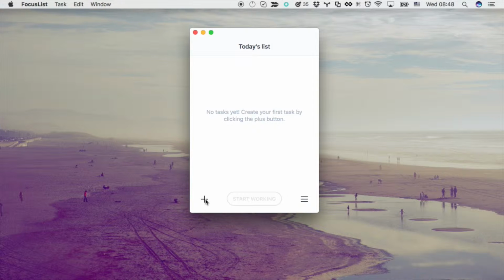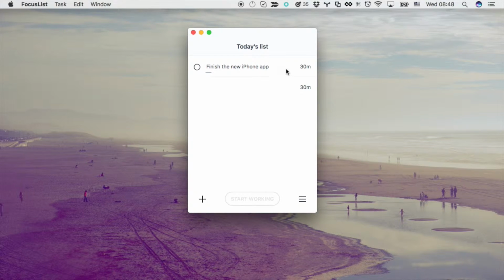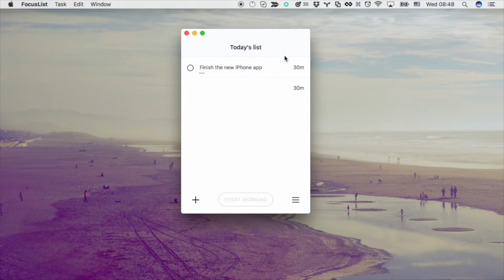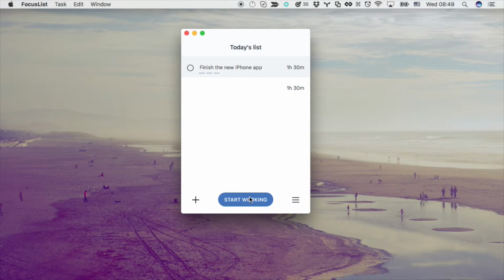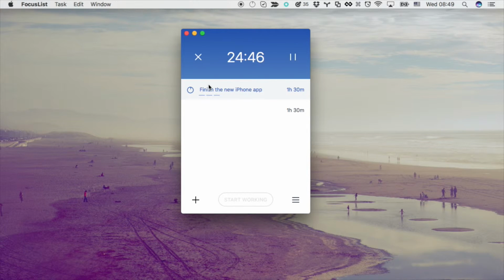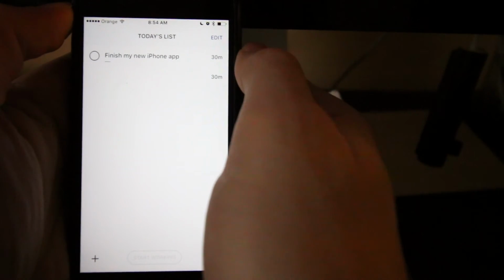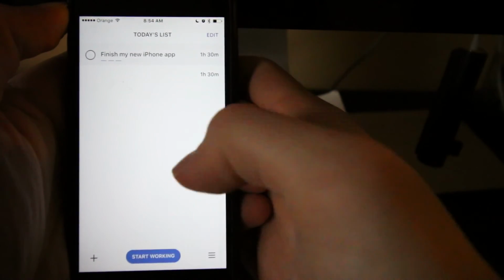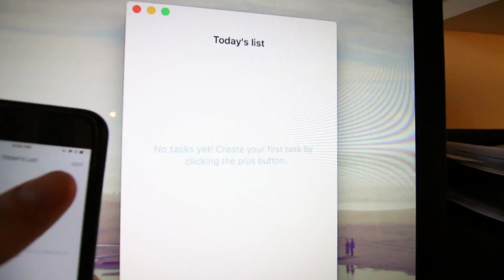How to use FocusList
This video is about How to use FocusList